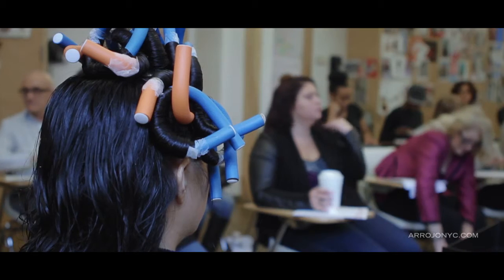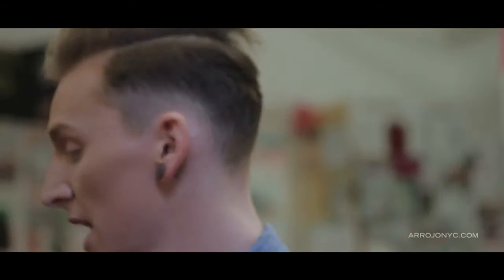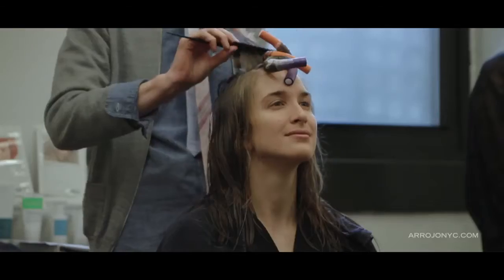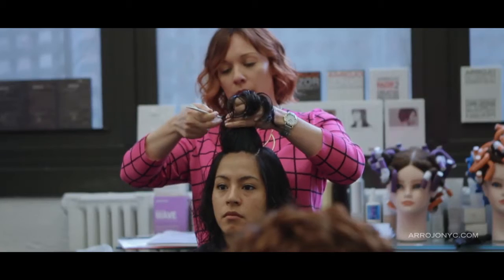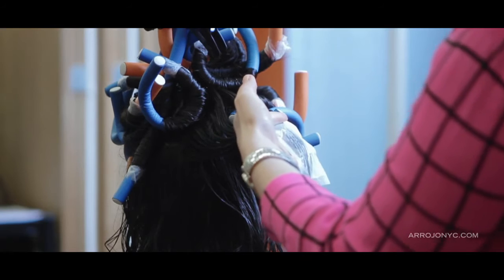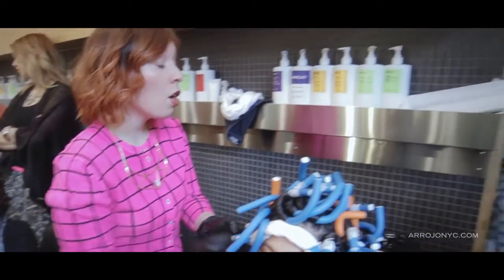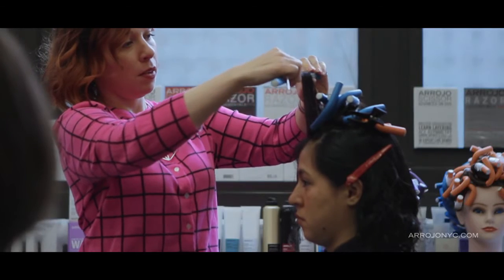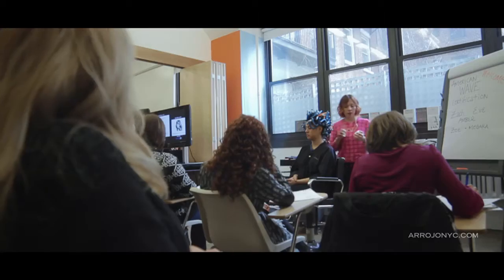American Wave Class